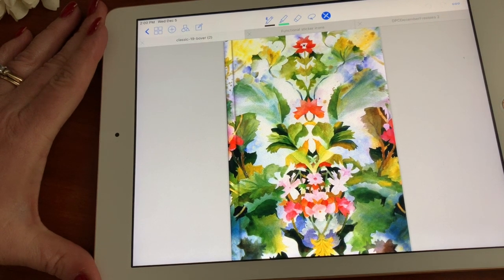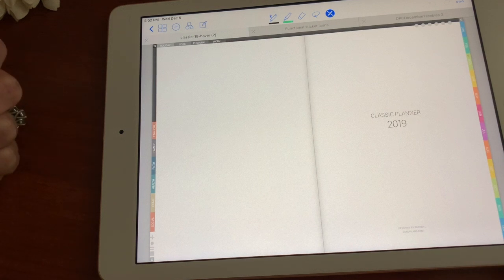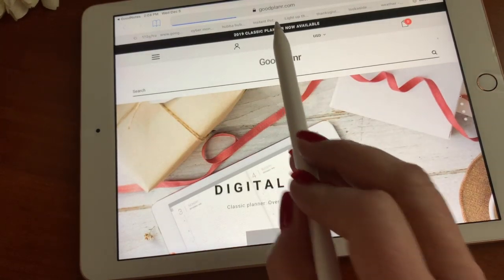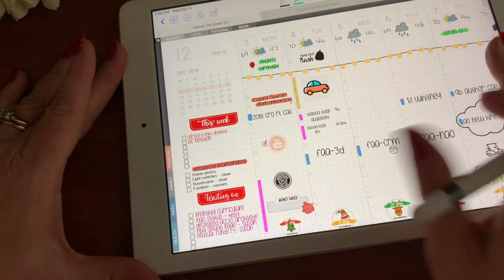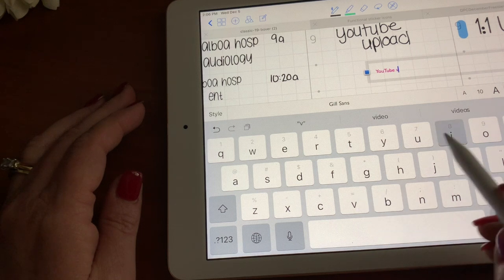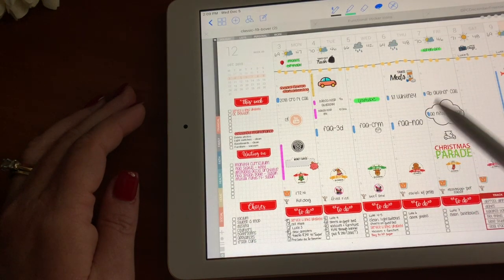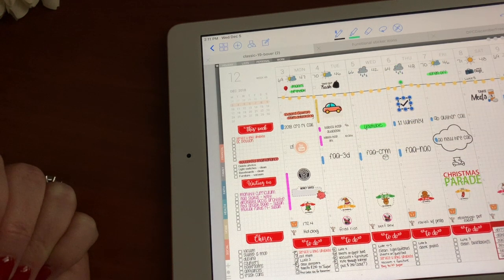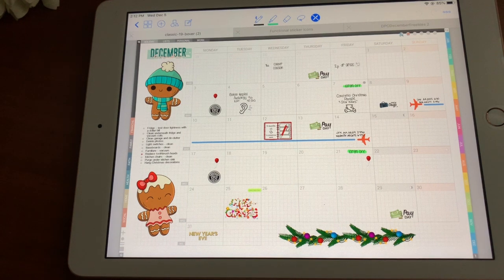Digital Planning In Goodnotes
This video is about Digital Planning In Goodnotes using the Classic 2019 Goodplanr found